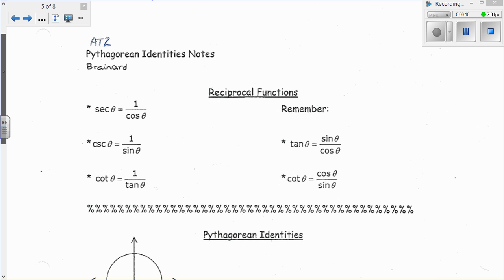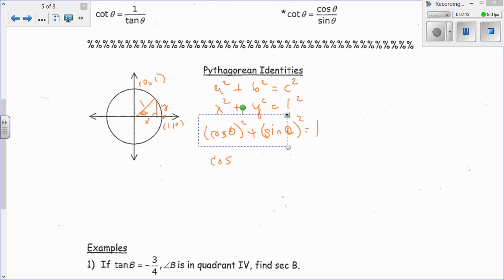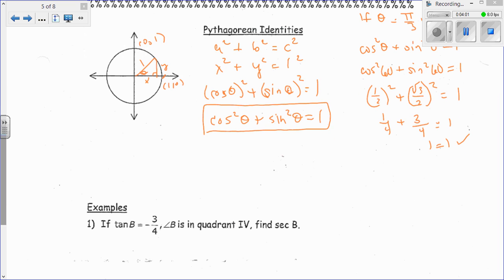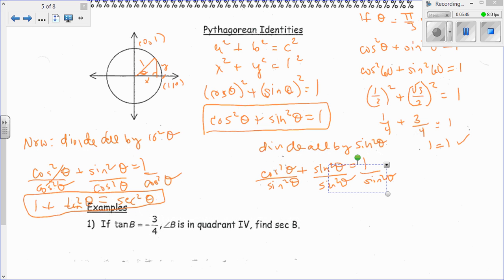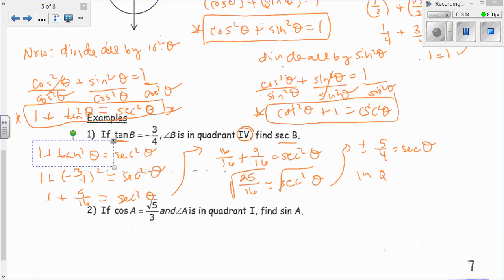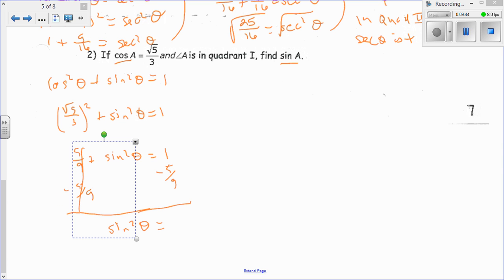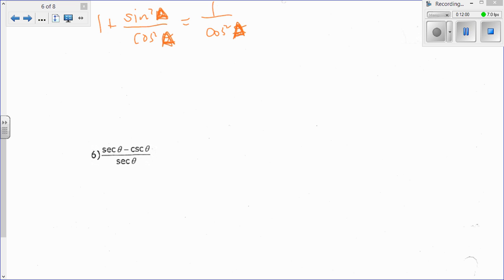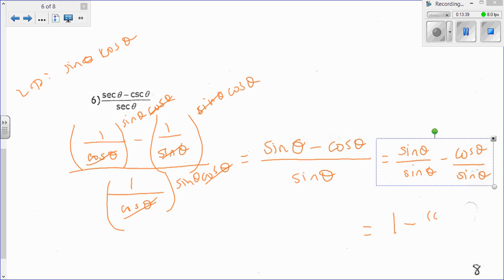Intro to Trig Pt II Day 3